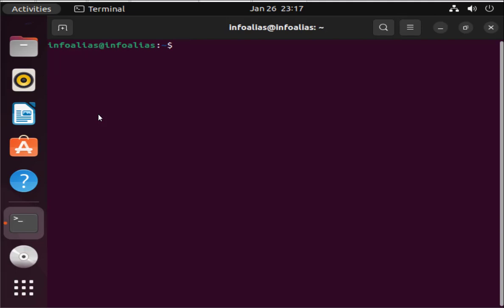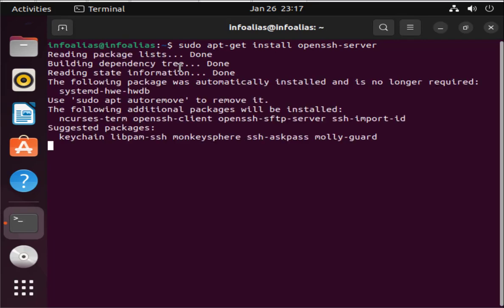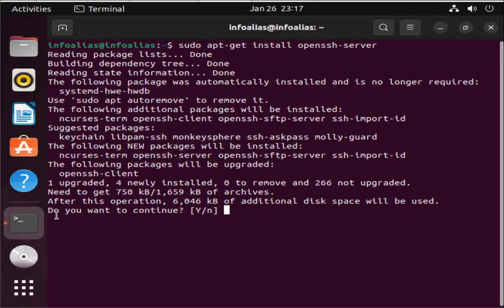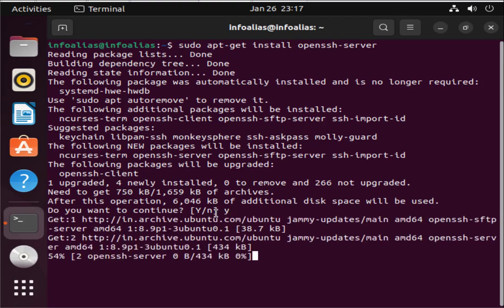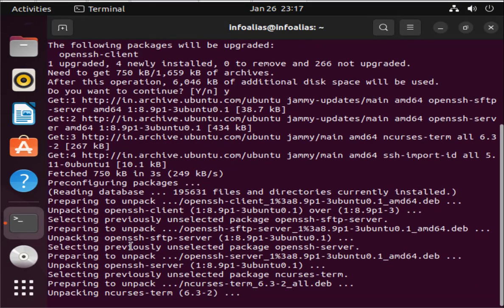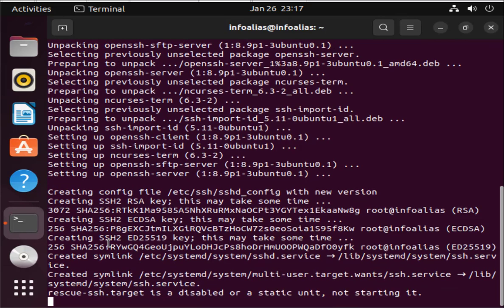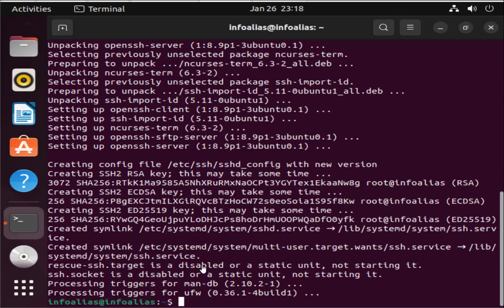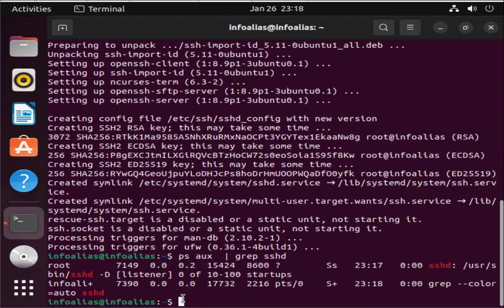Openssh installation in ubuntu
Here are the steps to install OpenSSH in Ubuntu:

1. Update the package list by running the command "sudo apt update"

2 . Install the OpenSSH server package by running the command "sudo apt install openssh-server"

3 .Verify that the OpenSSH service is running by running the command "sudo systemctl status ssh"

4. Configure the SSH server by editing the configuration file located at "/etc/ssh/sshd_config"

5. Restart the SSH service after making changes to the configuration file by running the command "sudo systemctl restart ssh"

6. You can now connect to the Ubuntu machine via SSH using the command "ssh user@host" where "user" is the username and "host" is the IP address or hostname of the machine.

You can also use the ssh-keygen command to create a key pair for the user and then copy the public key to the remote host. This way, you can log in without a password.

Please note that the configuration of SSH server should be done carefully to avoid security issues.